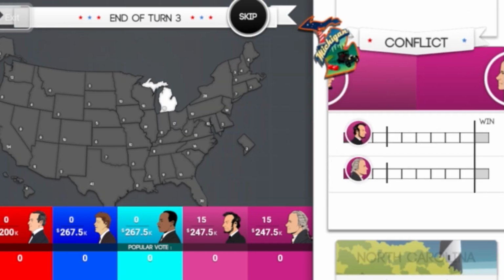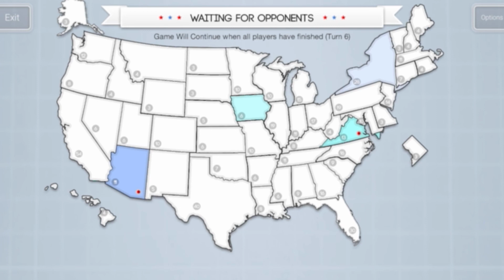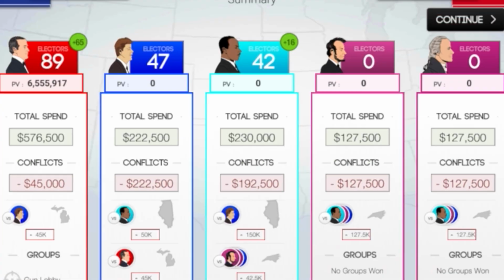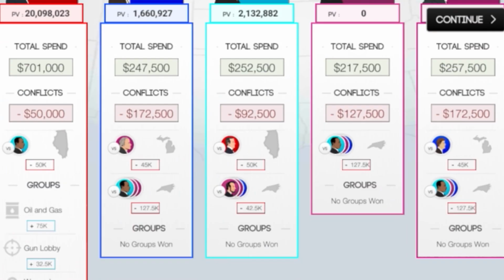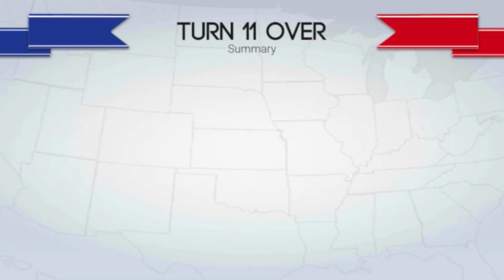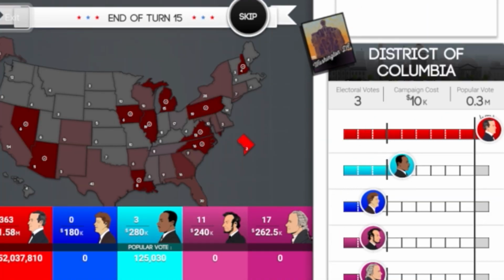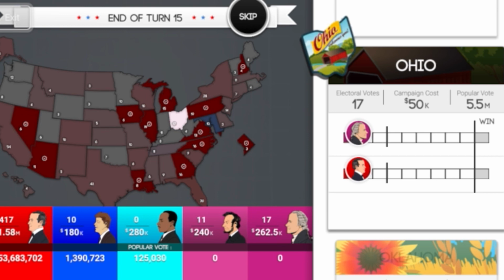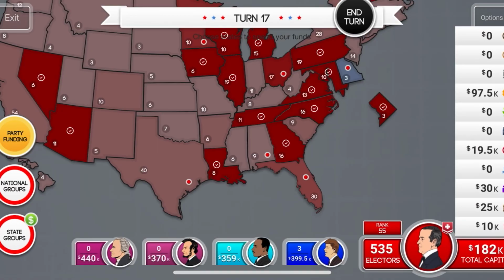Assassinated Presidents in American History | TwoSeventy